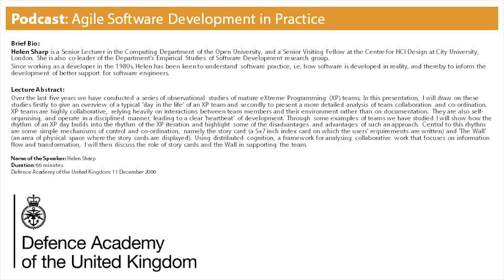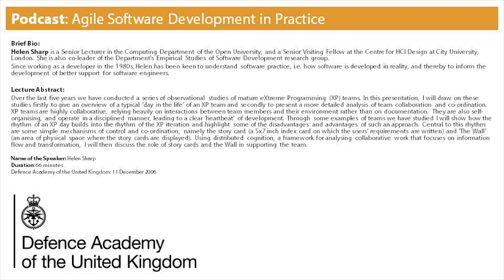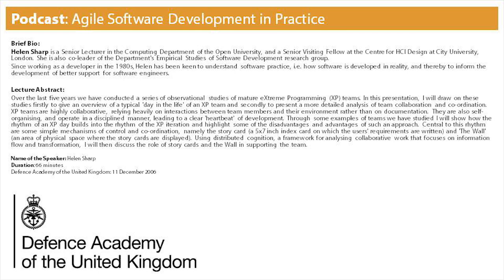Podcast: Agile Software Development in Practice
Helen Sharp presents a brief overview of Extreme Programming (XP) with examples from several observational studies conducted during the last five years, using distributed cognition, a framework for analysing collaborative work that focuses on information flow and transformation. She talks about the ‘rhythm of XP iteration’, ‘pairing’ and the interaction that’s takes place within the team, and highlights some of the disadvantages and advantages of such an approach. (Duration 66 minutes)